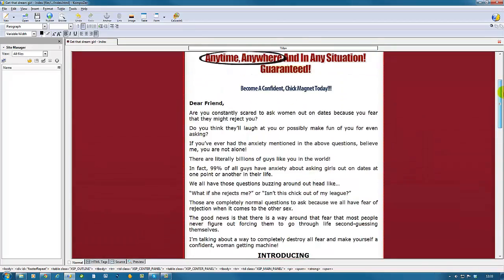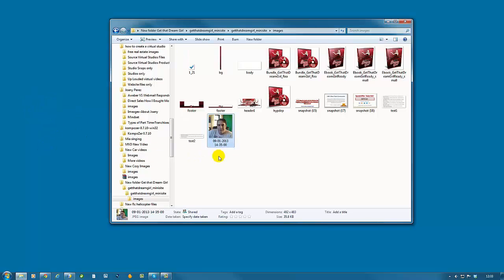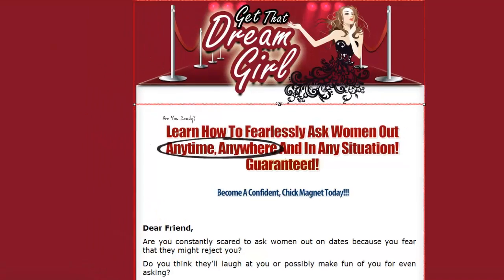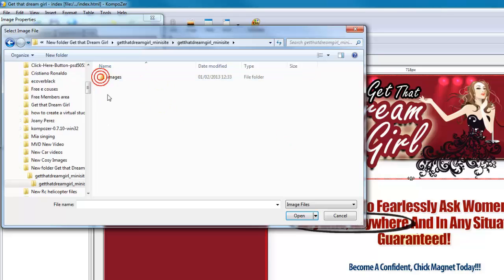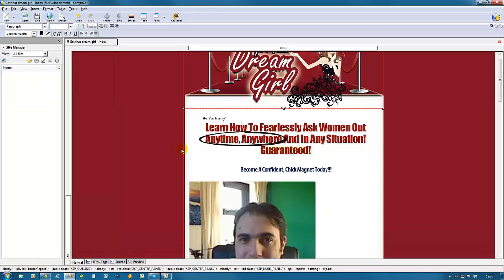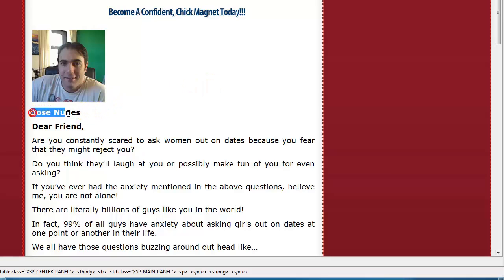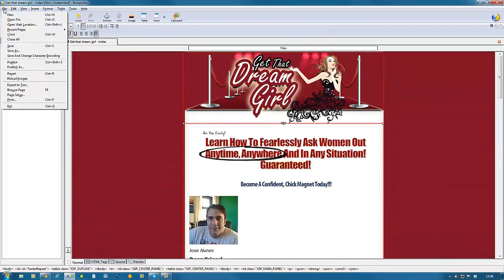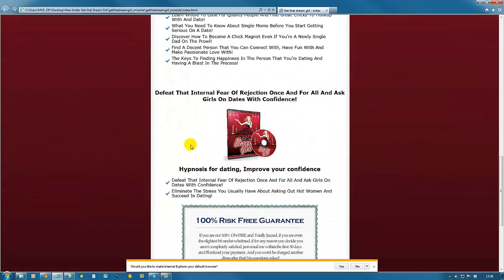Private label rights PLR Website Editing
Editing Private label rights PLR Website Part 1
Here is the first part of the Get That Dream Girl website editing, the process here is simple, explaining how to make sure everything is ready for when the site goes live and you will be shown how to this with a step-by-step guide.

This is the first part of the Get That Dream Girl PLR website editing,
You can get the graphics, templates and Word Press theme at this Plus How to Video Tutorials